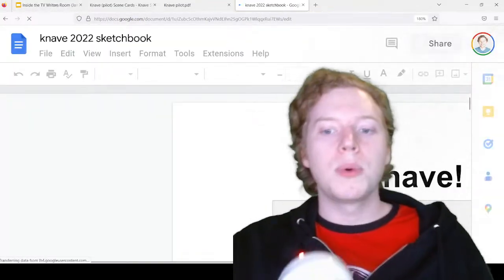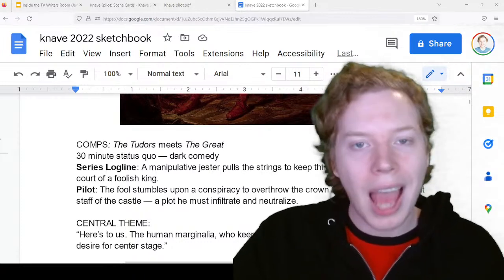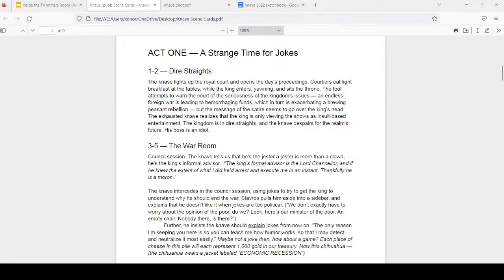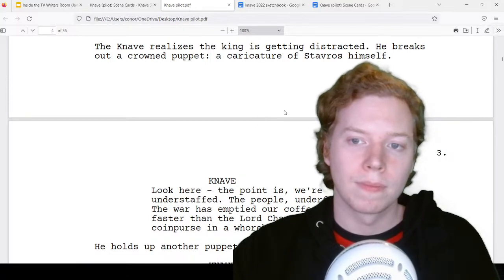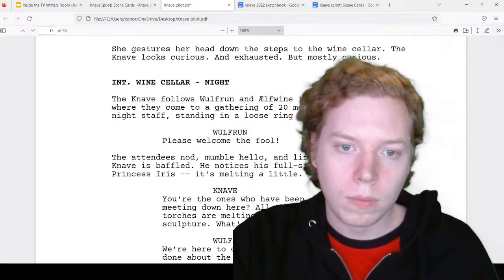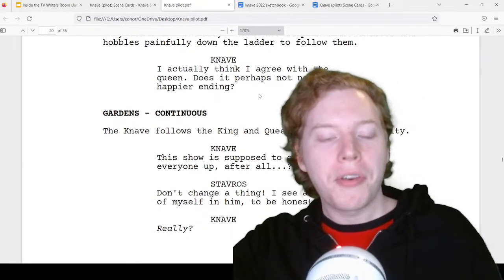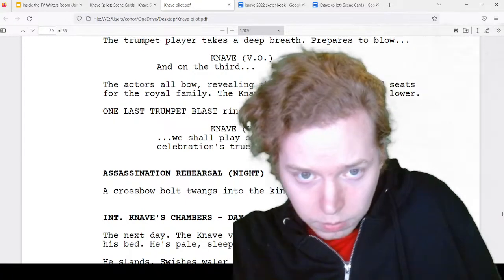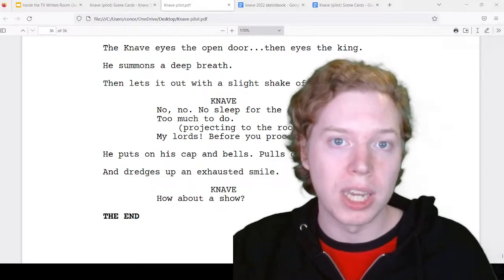Inside the TV WritersRoom with Conor Kyle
If you are an aspiring TV writer, figuring out what exactly happens in the writers' room—and how to get a job in one—can feel mysterious. In this live, interactive class, pro screenwriter Conor Kyle peels back the curtain to walk us through the mechanics of a writers' room, from the inception of the idea, designing a cast of characters and outlining scenes for the whole story. There will also be time to pitch your own show ideas and receive feedback.

How to enroll in the free class?